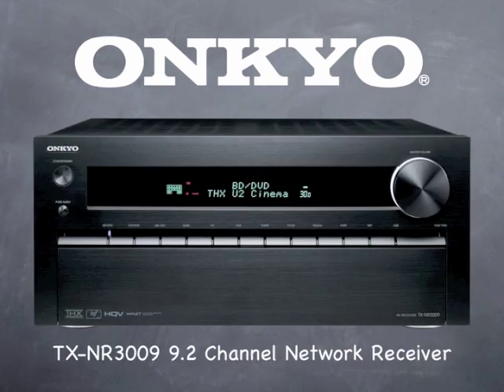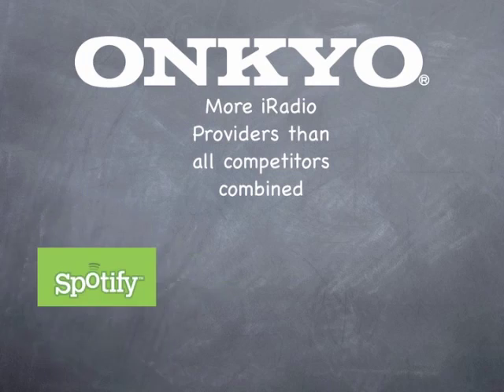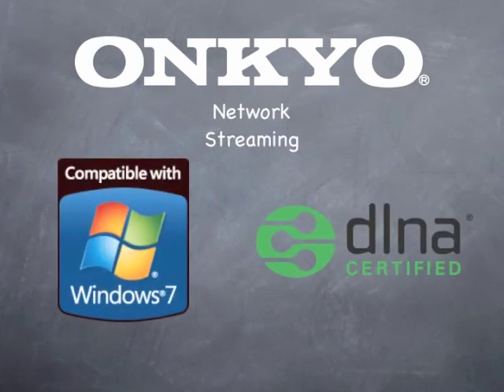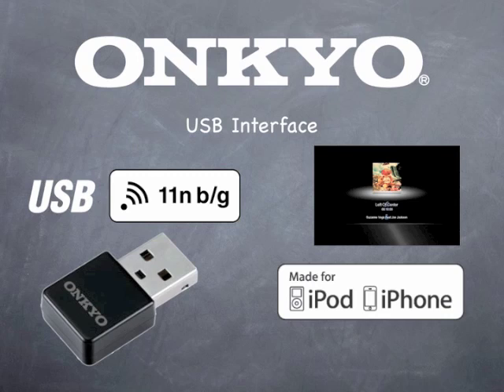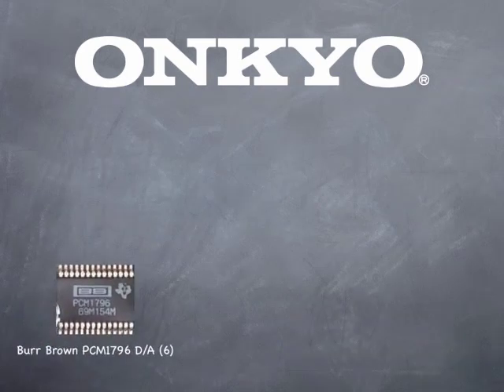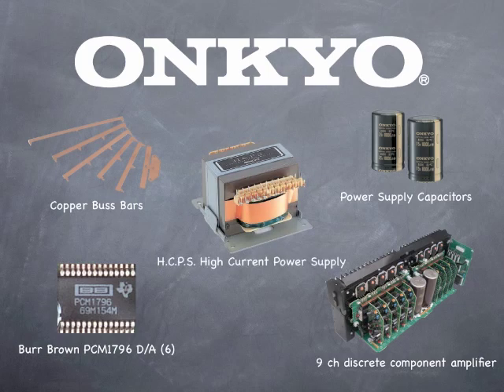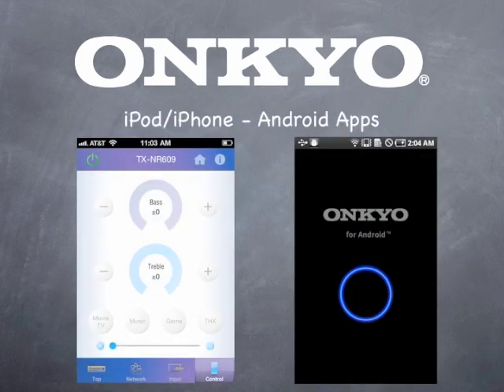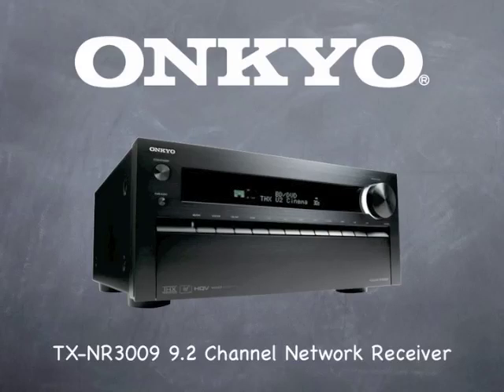ONKYO TX-NR3009- Cutting Edge AVR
Get Connected to the Cutting Edge of High-End Home Theater-
The TX-NR3009 sports a huge array of digital and analog connections, including eight 3D-ready HDMI® inputs, 9.2 multichannel pre-outs, and a USB input for connecting flash drives and digital audio players. An Ethernet jack, meanwhile, supports networked content in the form of internet radio and streaming audio from a PC or media server. Processing, too, is top-class. Audyssey MultEQ® XT32 achieves optimal balance for movie soundtracks and breathtaking realism for music sources. Along with sophisticated surround-sound technologies from Dolby and Audyssey, the TX-NR3009 employs DTS Neo:X™ to create an immersive nine-channel soundscape from any audio source. Video sources also get the red-carpet treatment, thanks to HQV® Vida™ processing, independent ISF calibration, and 4K upscaling via Qdeo™ technology. Onkyo's dedication to build quality is reflected in the low-resonance chassis, multiple transformers, three-stage inverted Darlington circuitry, and high-grade audio terminals. All this and more earns the TX-NR3009 coveted THX® Ultra2 Plus™ certification—your guarantee of an ovation-worthy performance every time.